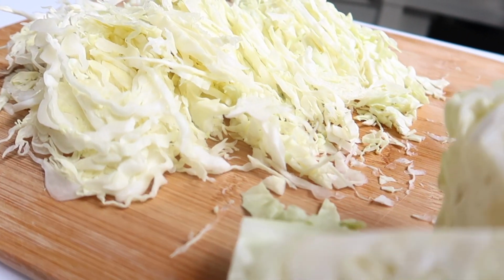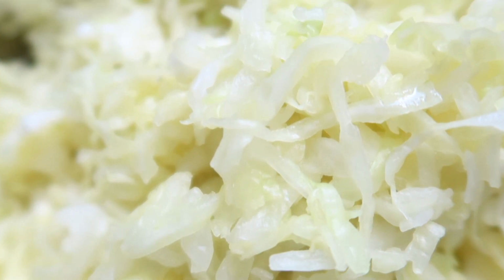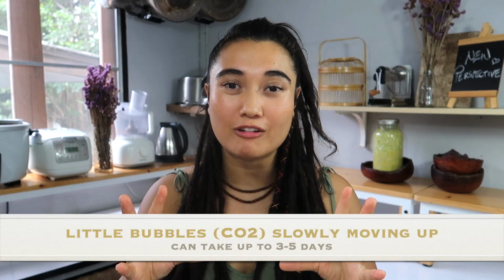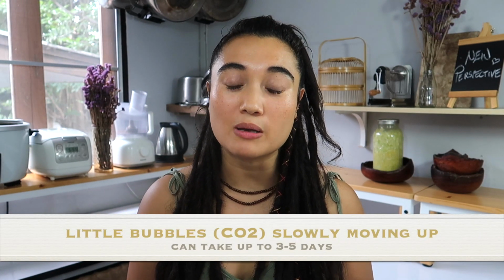HOW TO MAKE SAUERKRAUT #14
This is a original German Sauerkraut recipe. You will learn how to make your own Sauerkraut at home which is fermented cabbage. It will help you with your digestion and boost your immune system plus it taste delicious and it is easy to store.

There is nothing better than homemade Sauerkraut. I hope you like it as much as I do. Enjoy creating!

This video is part of the LEARN & THRIVE Series